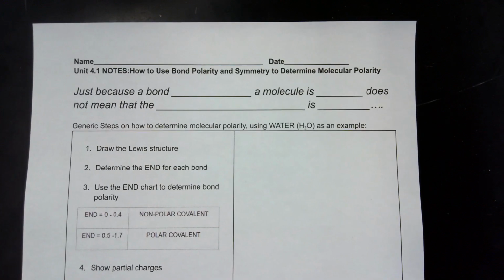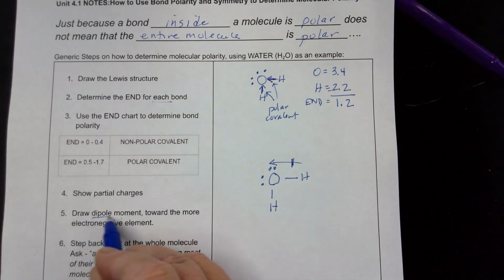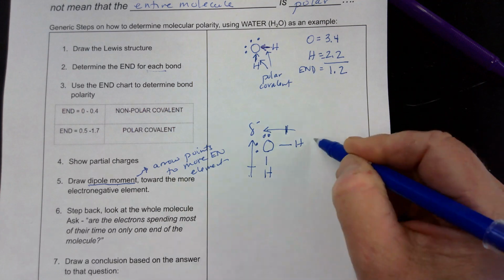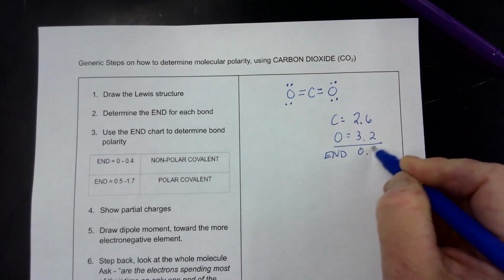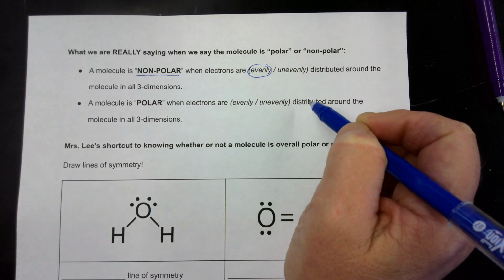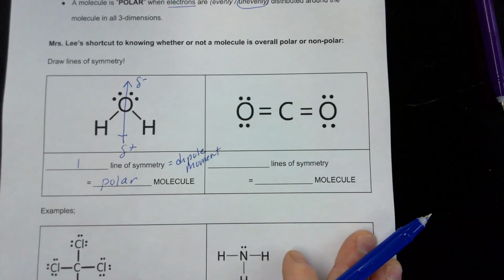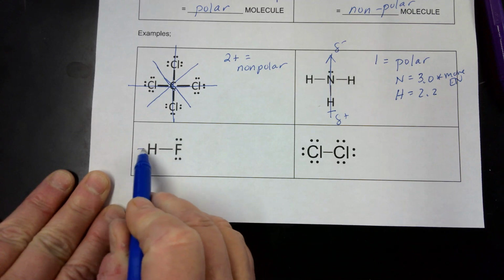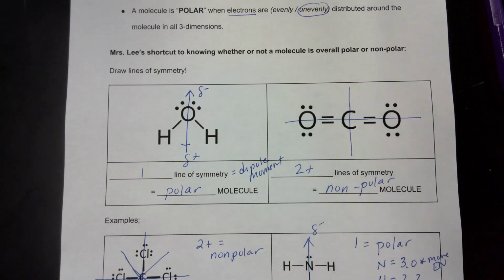How to Use Bond Polarity and Symmetry to Determine Molecular Polarity